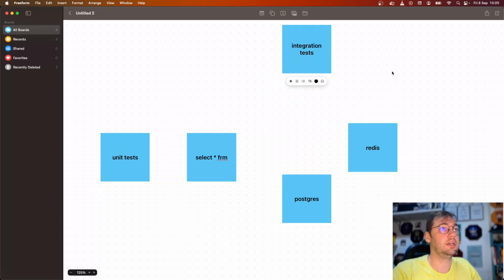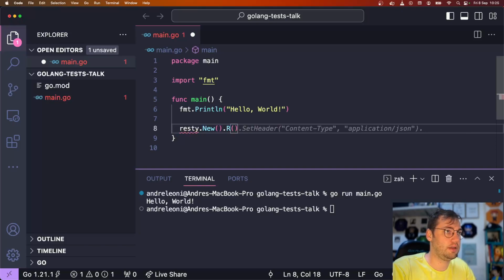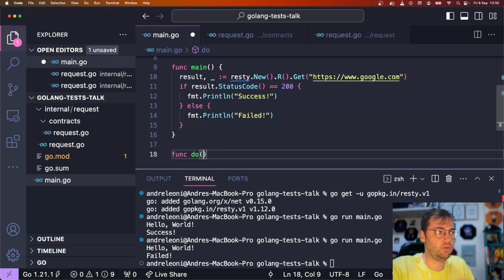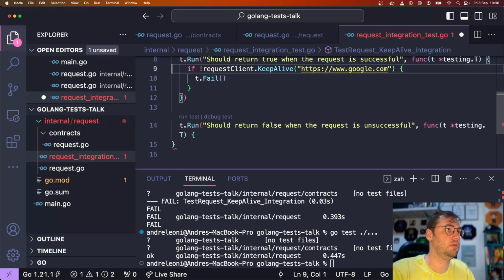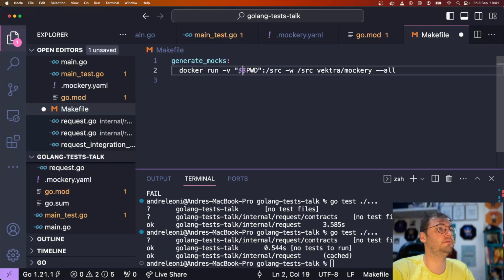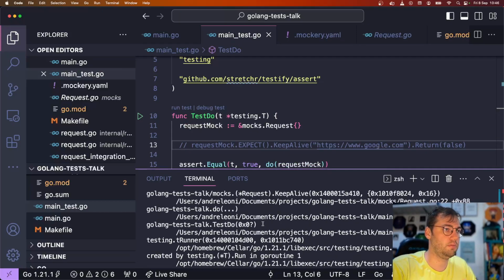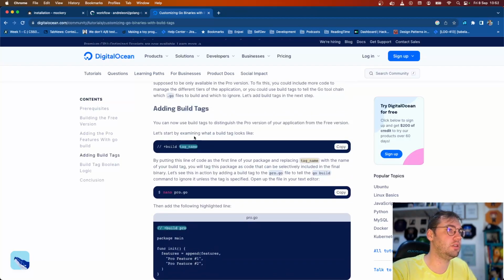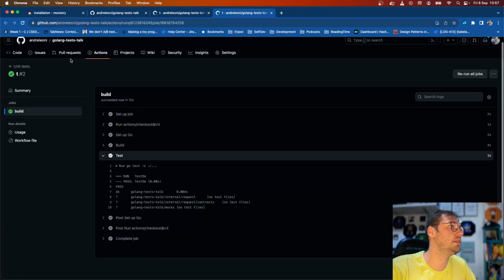Working with integration and unit tests on Golang into isolated Github pipelines